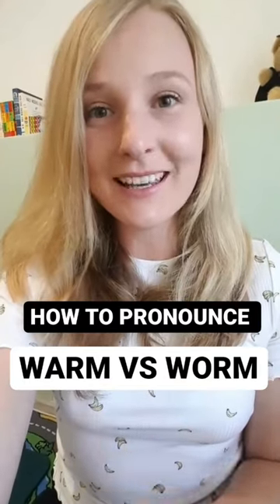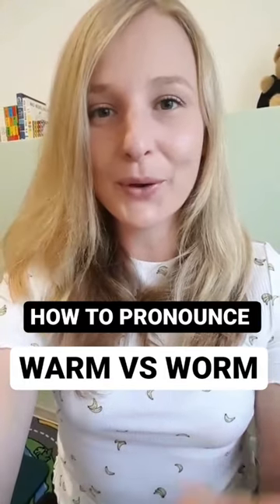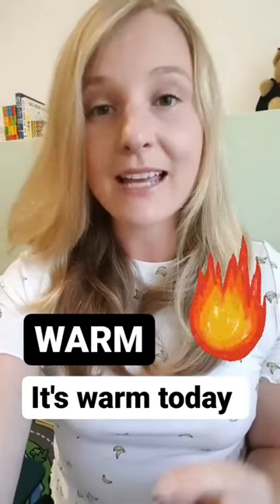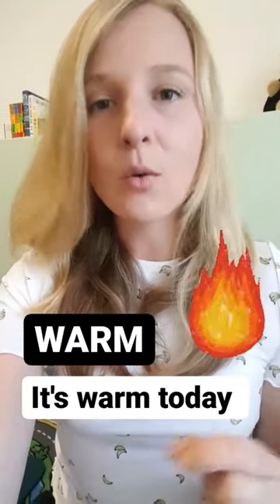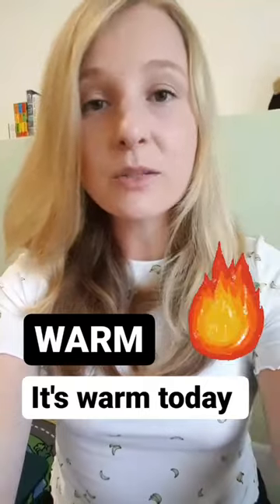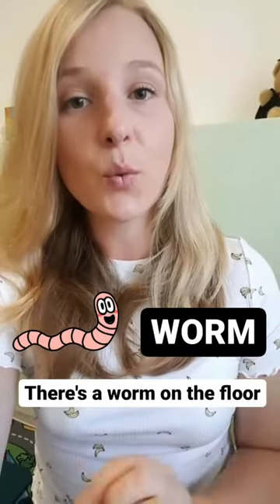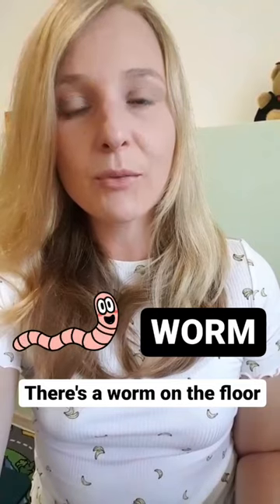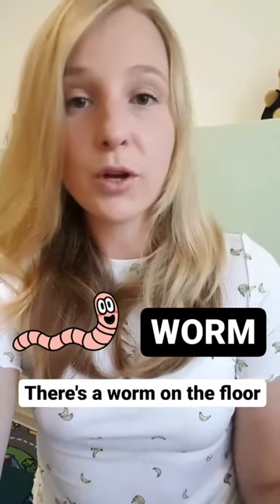English Pronunciation Lesson: Warm vs Worm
Improve your English pronunciation in this lesson and learn how to pronounce the words warm and worm!

The English language is a means of communication and it is a way to learn new skills and meet different people.  The more you consistently use your English, the better and faster you will improve.

Thanks for being here and for being awesome :)